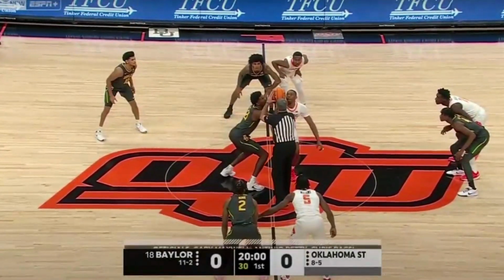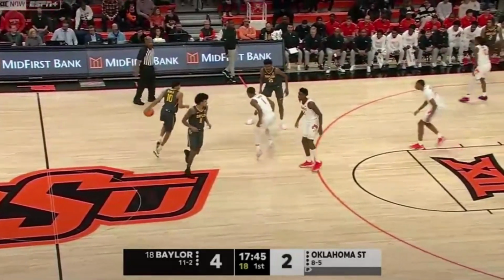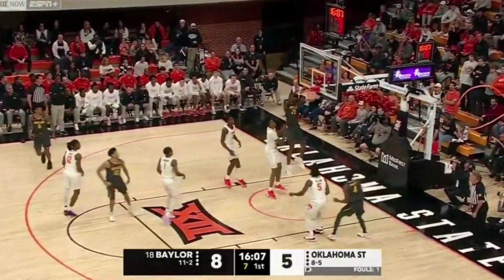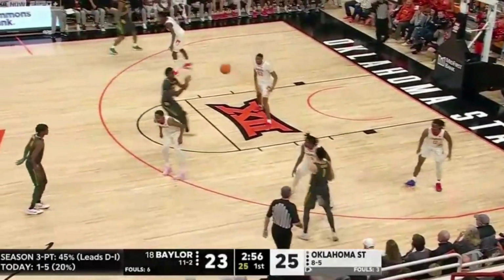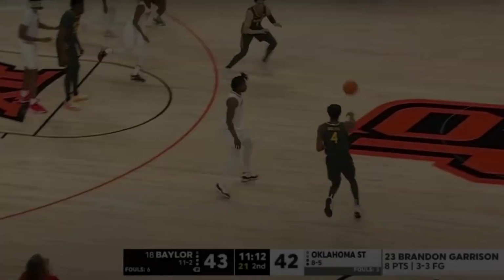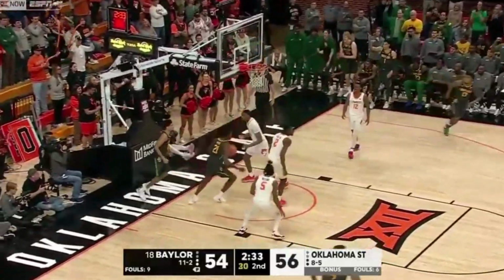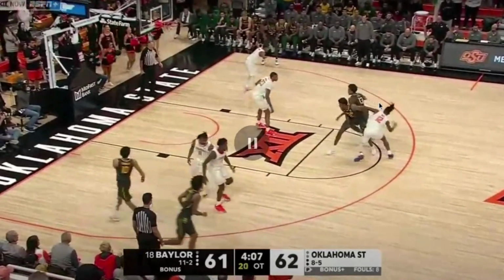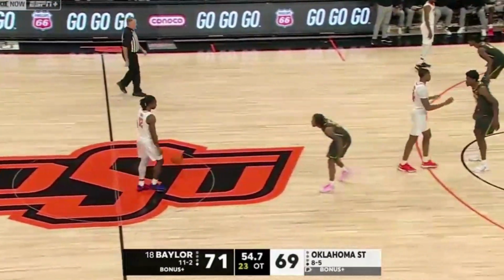Make your Ball Screens More Efficient!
Ball screens offer a plethora of offensive options, showcasing the versatility within this fundamental play. Teams exploit various strategies, such as switching the screen's side to catch defenders off-guard or utilizing skip passes to swiftly redirect the ball to an open shooter. Attacking the rim off the screen creates scoring opportunities, while feeding the post player can initiate an inside-out game. Employing pre-screen motion adds complexity, making defenses react to multiple movements, and shooters have the green light if defenders opt to go under the screen, maximizing the offensive potential from this multifaceted play.